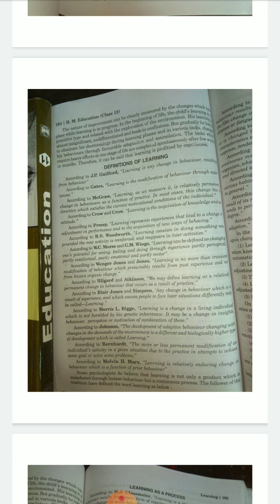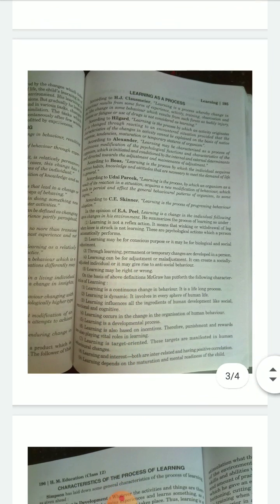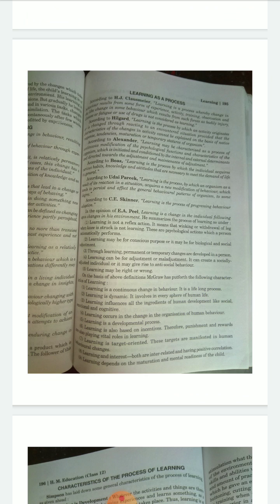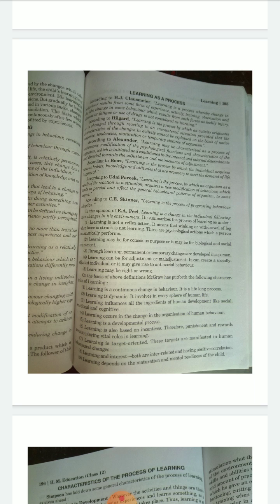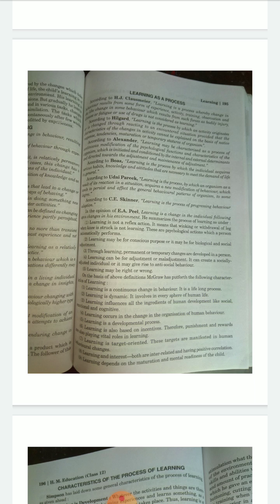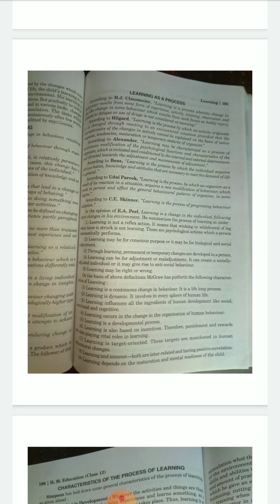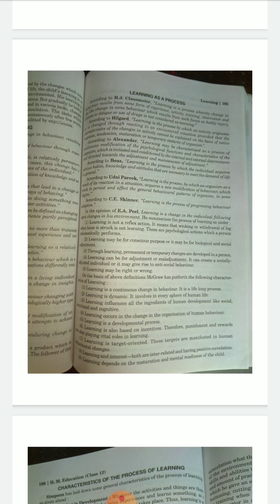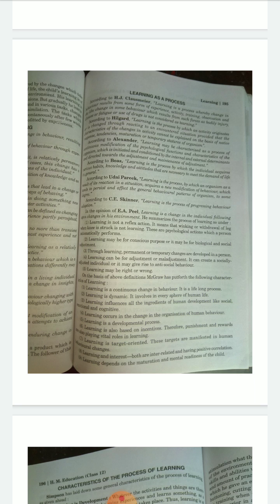English Medium Class-12 Subject-Education Topic - learning